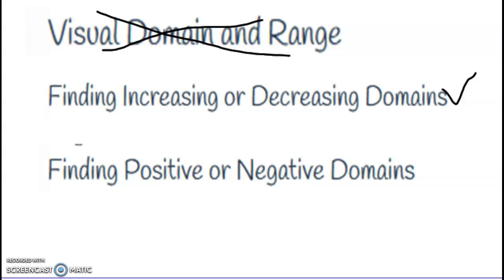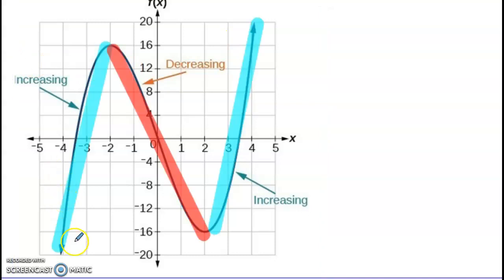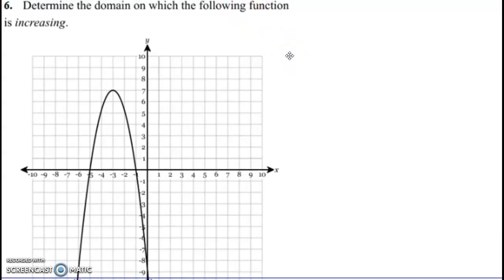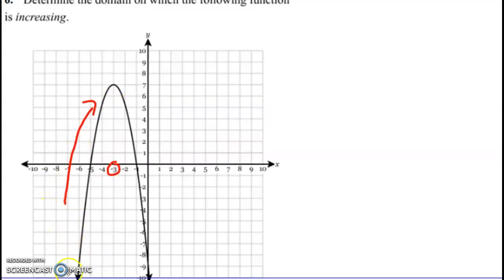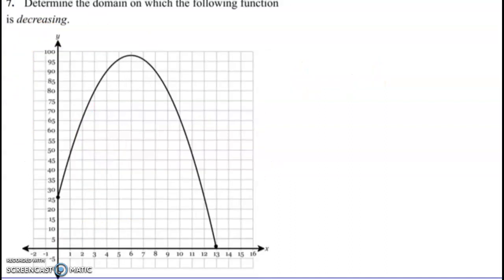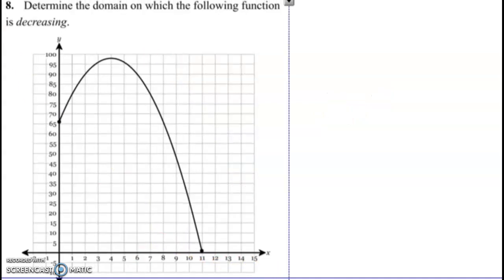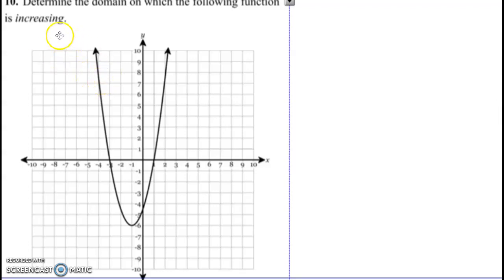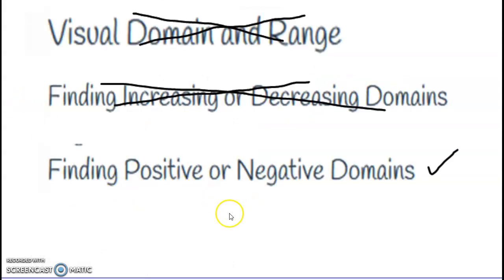Finding Increasing or Decreasing Domains